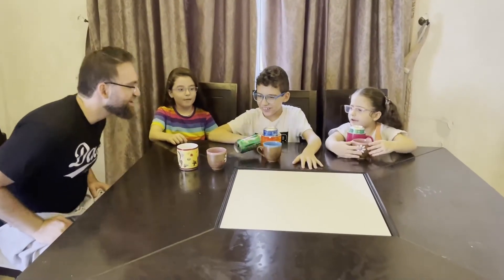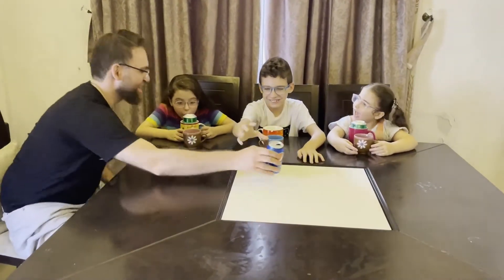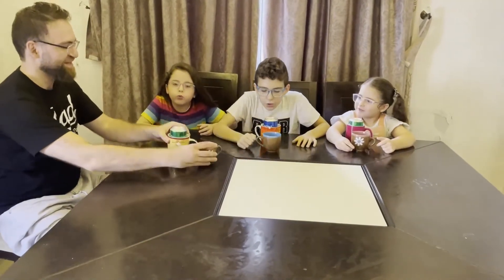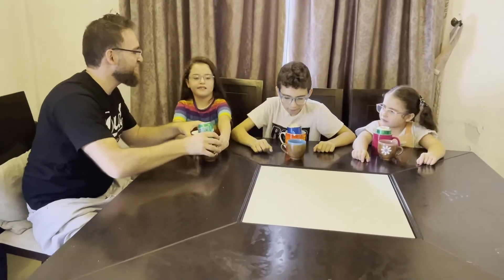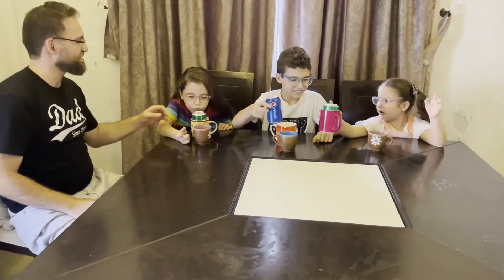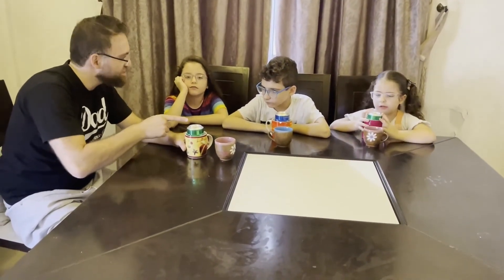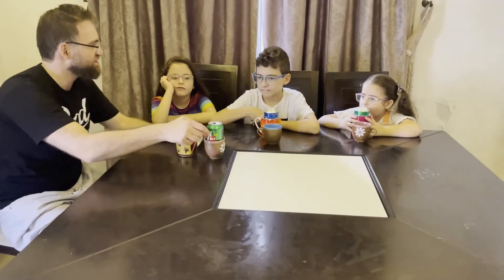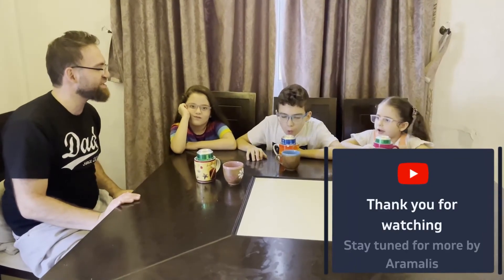Cool Science Experiment: Flying soda can, air pressure - Bernoulli's principle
The setup:
1) place an empty soda can inside a cup
2) blow on its surface
3) watch the soda fly
4) add another cup on the opposite side
5) you can play a game: who can make the soda can fly and fall inside the other cup

When you blow air on the surface of the cup, this creates low pressure area and the pressure from inside the cup forces the can to fly. This proves Bernoulli's principle: fast moving air causes low pressure area.